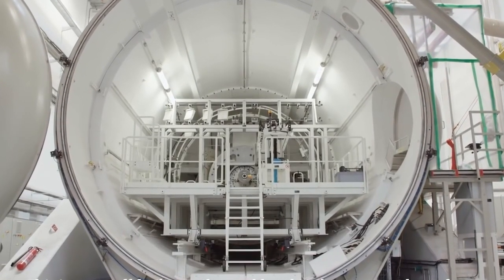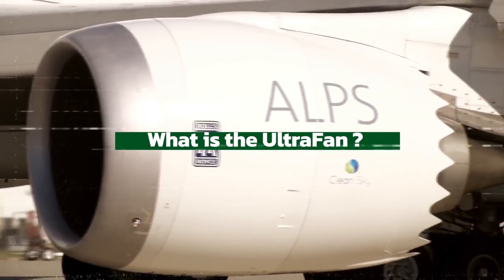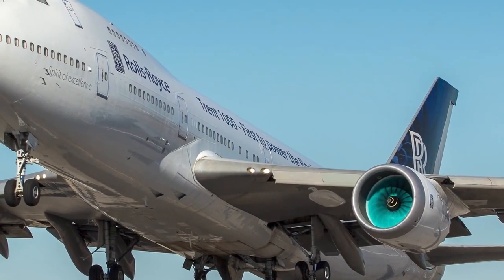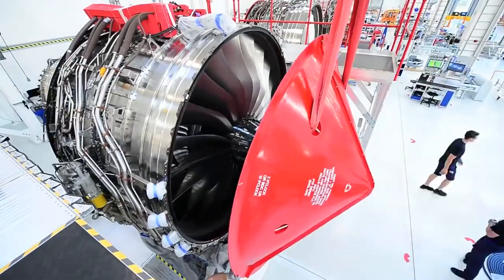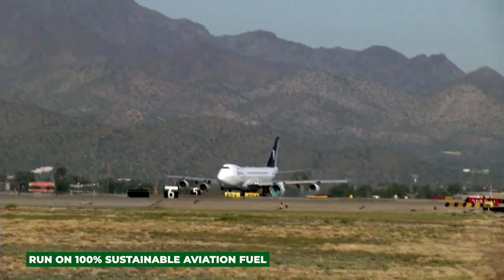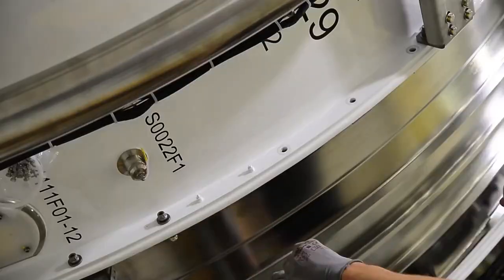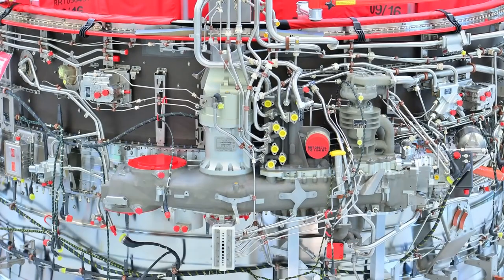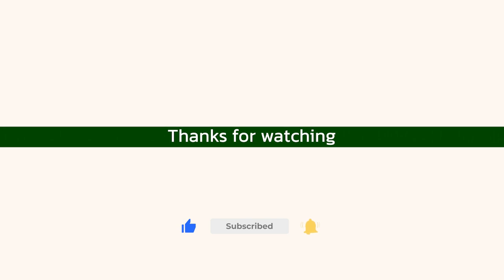Can THIS Wild Invention Change Air Travel Forever?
Looking for a revolutionary new engine for aviation? Look no further than Rolls-Royce's new UltraFan engine. This engine is set to change the way we fly and make air travel more efficient and less impactful on the environment.

This engine is so important that it's been awarded a historic "ultra-sonic" designation – meaning that it can travel at speeds above the speed of sound! So in this video, we're taking a look at this revolutionary engine and why it's set to revolutionize aviation for the future.

Do you have a dream of flying into the future? Well, this new engine might just make your dreams a reality!This new engine is from Rolls-Royce and it's the largest in the world. If it's approved, it could revolutionize aviation and make flying into the future a reality. So if you're ever wondered what the future of aviation might look like, wonder no more – this engine might just be the answer.